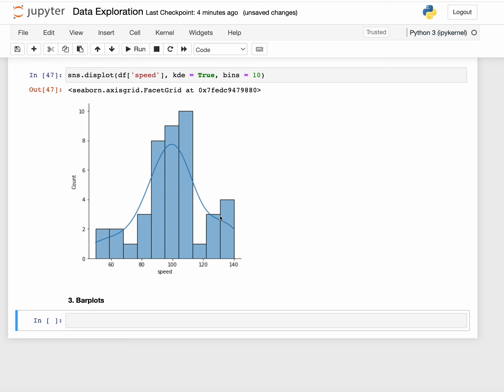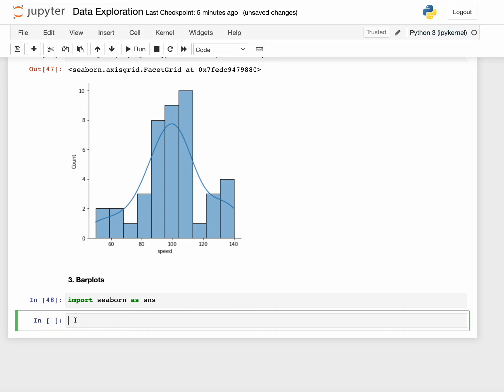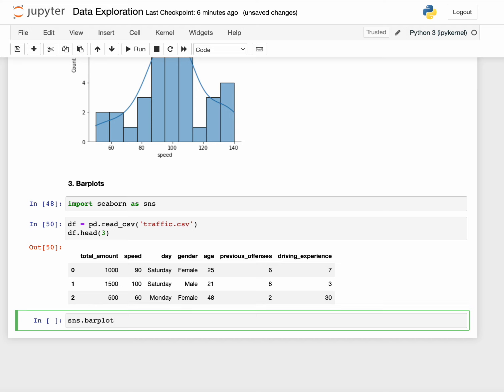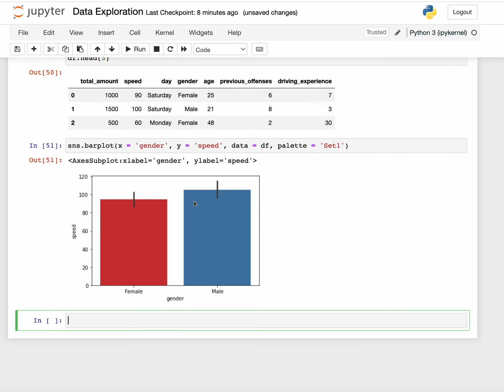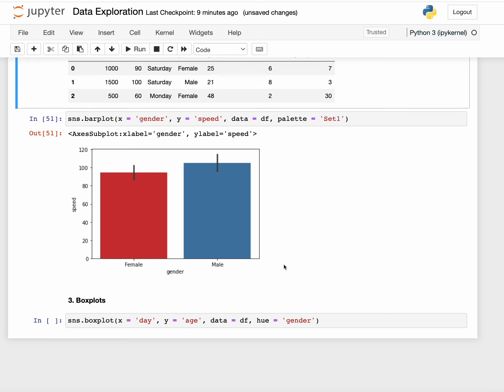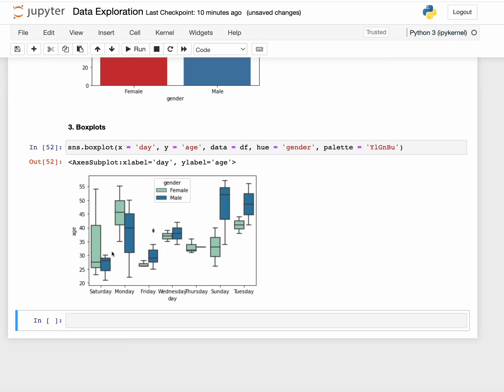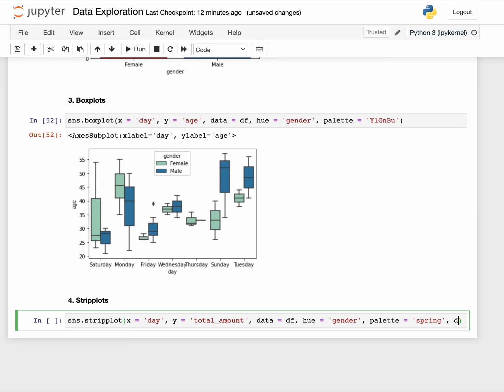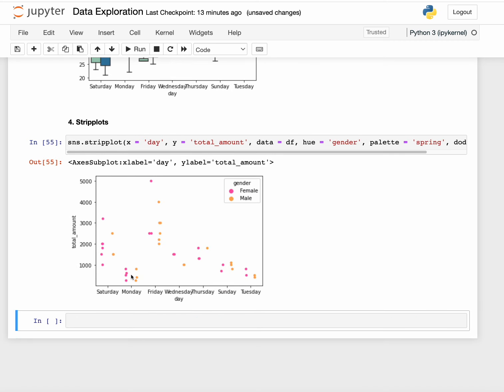19. How to make barplots, boxplots and stripplots from dataframe in python seaborn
This video demonstrates how to make barplots, boxplots and stripplots from dataframe columns in python seaborn.